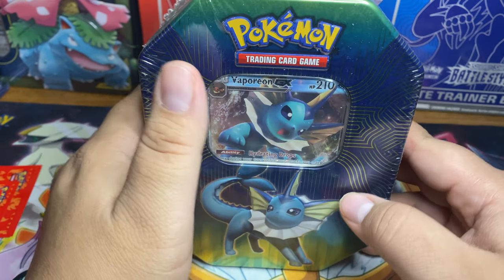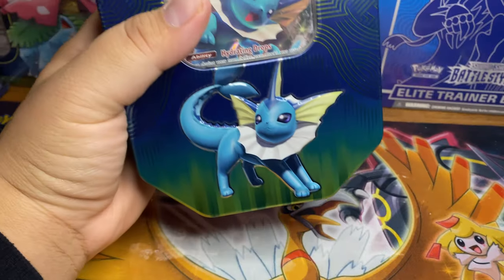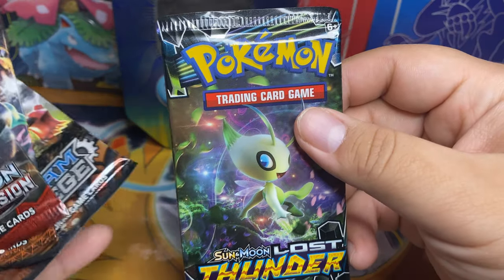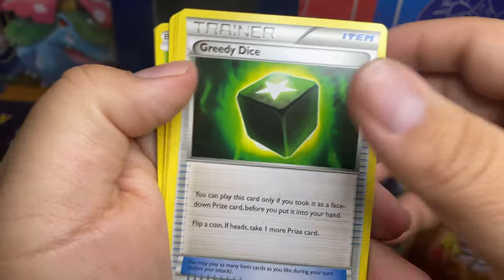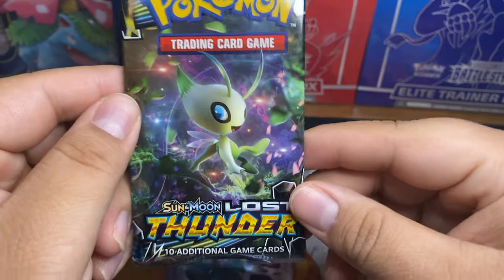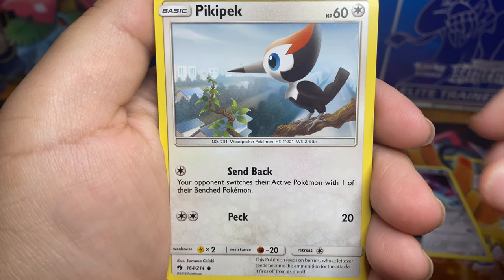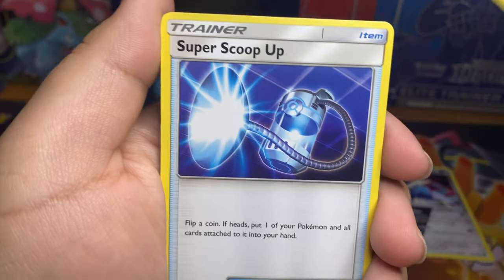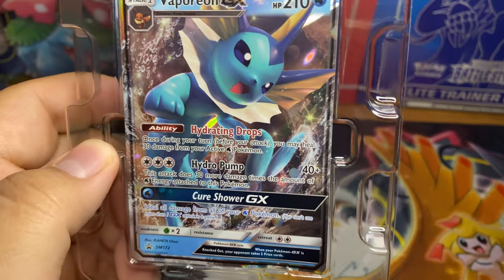Pokémon Vaporeon Tin Opening!!